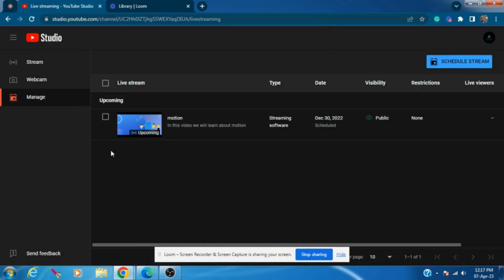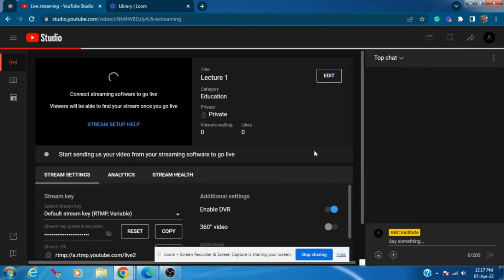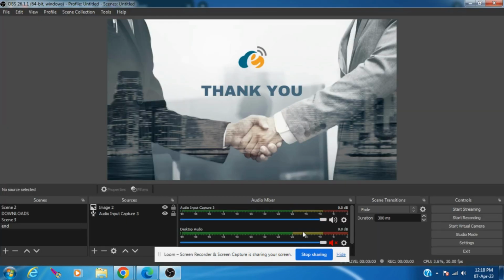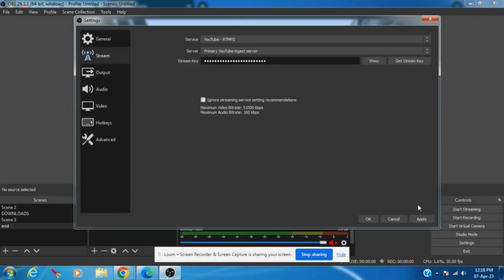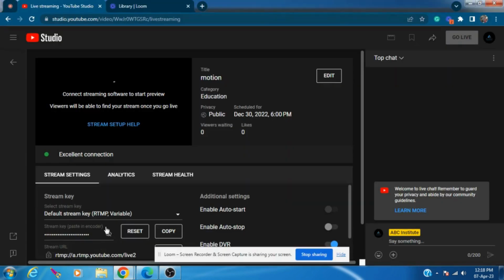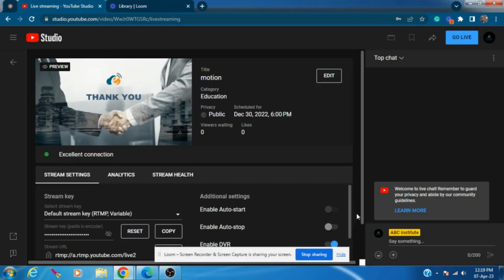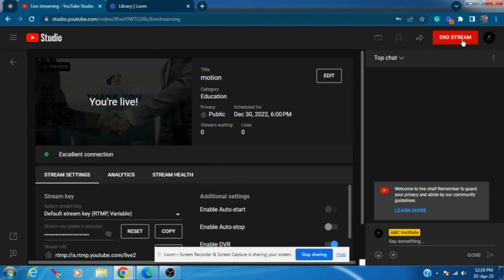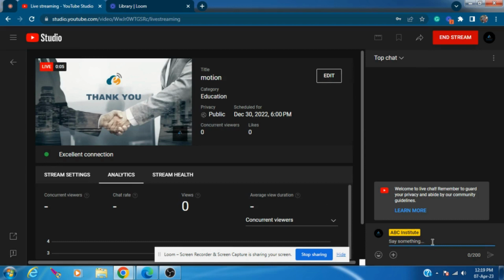How To Live Stream On YouTube Using OBS Studio | Live Streaming On YouTube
Are you looking for a tutorial video to start live streaming on YouTube using OBS Studio Software?
In this video, we've explained the simple steps to connect OBS Studio with YouTube to start live streaming. We will try to solve all your problems.

ABOUT US

EduGyaan offers an end-to-end video streaming platform for content creators like YOU to create, market & sell courses from your branded Shopify website, desktop, and mobile apps.

500+ educators from all over the world are already using EduGyaan and spreading their knowledge to lakhs of learners.